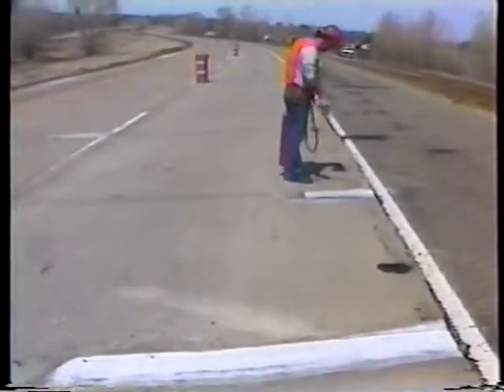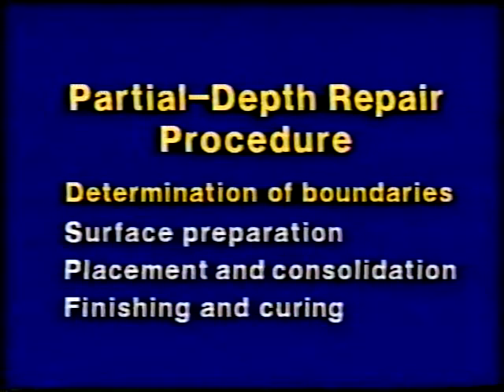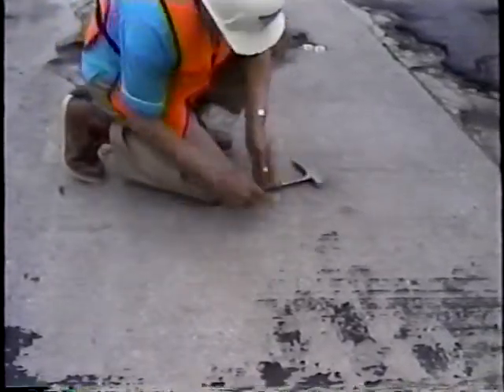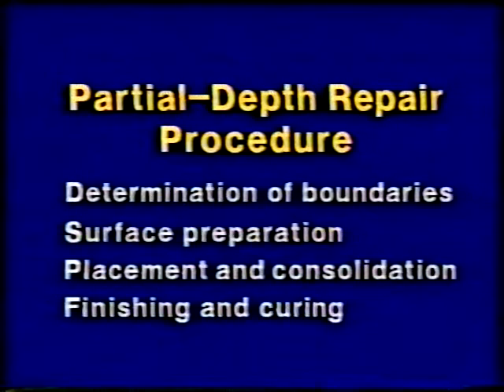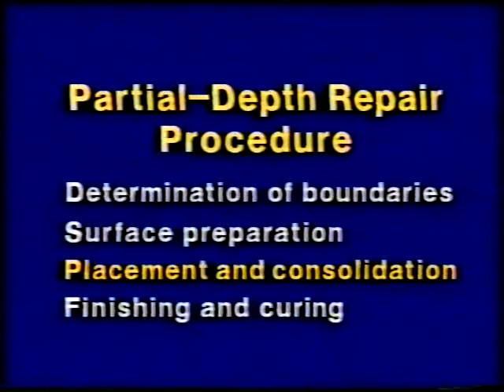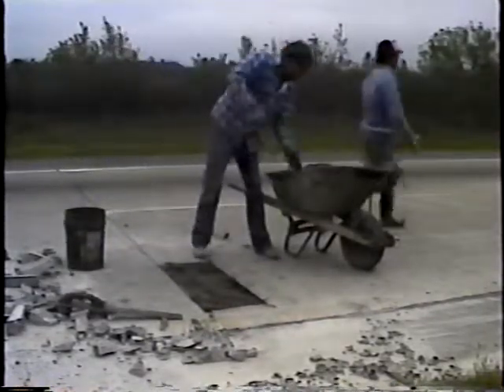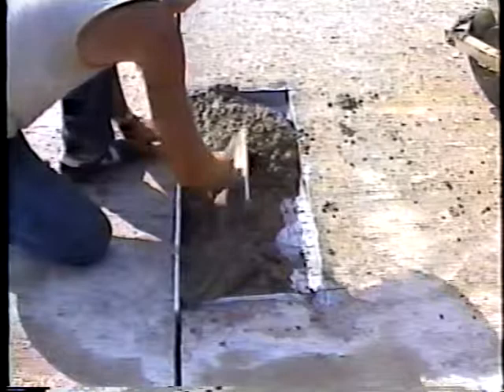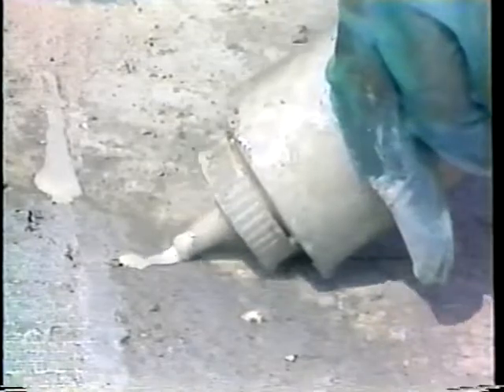Partial-Depth Repair of Concrete Pavement (1994)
Video VH-273B

Partial-Depth Repair of Concrete Pavement

This video demonstrates repair of spalls at joints and midsections of concrete pavements. Materials and procedures are shown for repair of damage limited to the upper third of the concrete slab. High early-strength concrete mixes are discussed, and the repair process is demonstrated. Tests are shown for deterioration and determination of repair boundaries. Surface preparation is demonstrated, including options for removal of joint material, cleaning, and application of a bonding agent to the repair site. Finally, placement and consolidation of the concrete, finishing, and curing procedures are presented. SHRP tape no.33